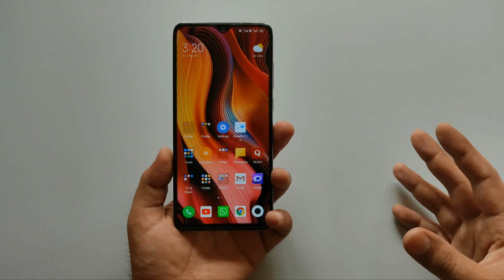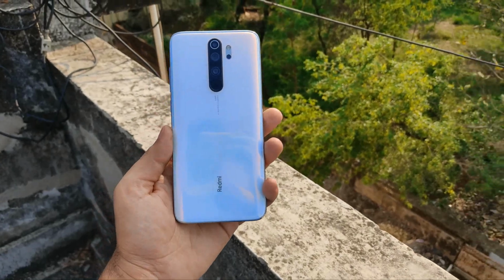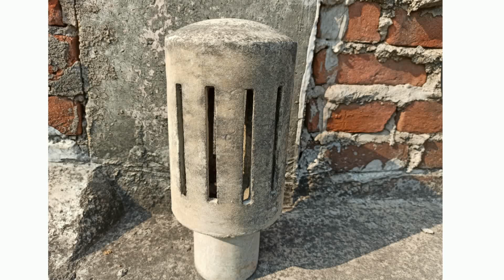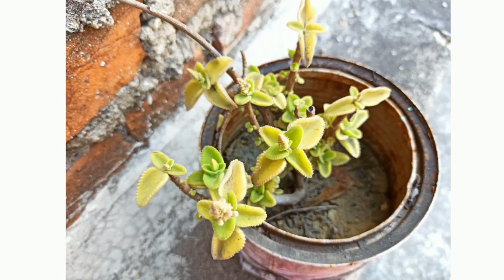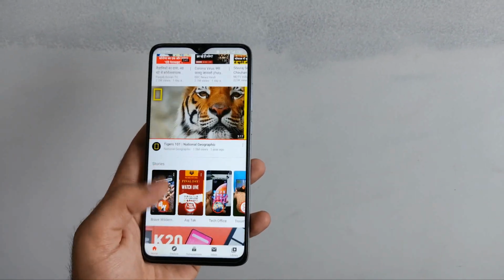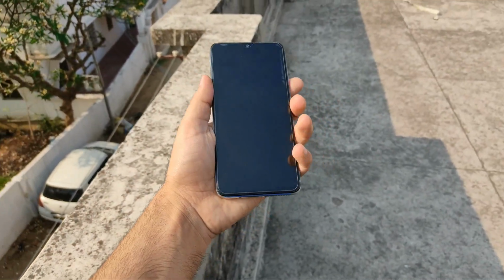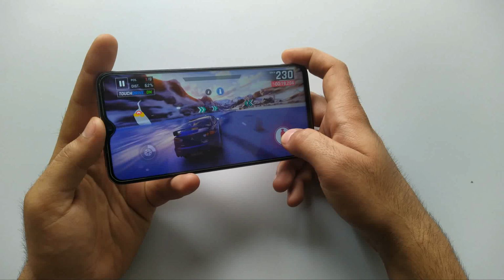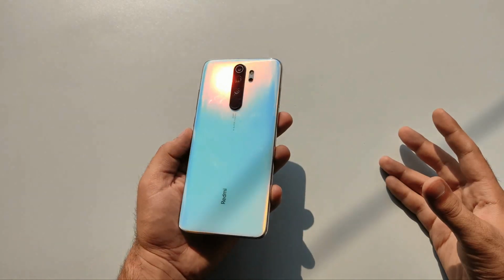REDMI NOTE 8 PRO IN 2020 | Should You Buy?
Redmi note 8 pro After 6 months should you buy it?

TOP 10 SMARTPHONE UNDER ₹18000 ($250)

2-The Realme 3 Pro

4-Vivo Z1 Pro

5-Samsung M30

6-Oppo A9

7-Mi A3

8-Realme X

10-Samsung M30s

It's the unboxing & review of type c earphone for Xiaomi mi A2